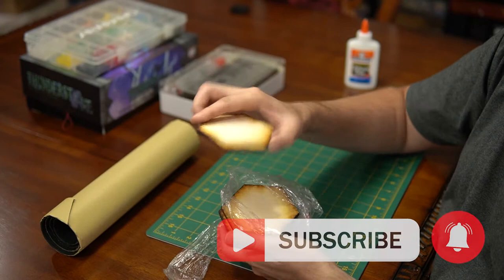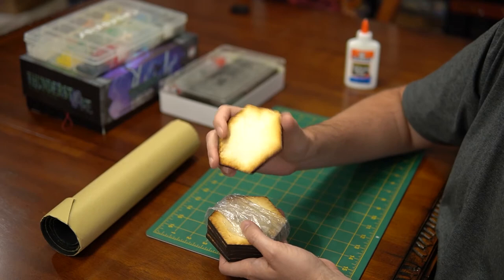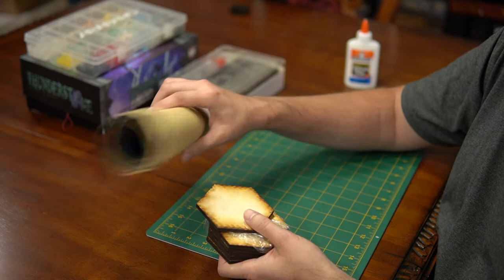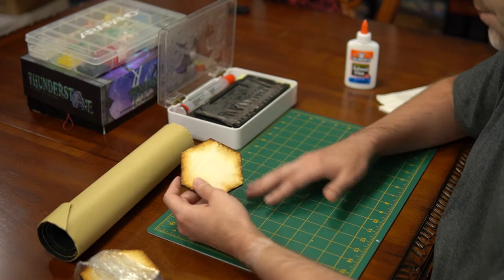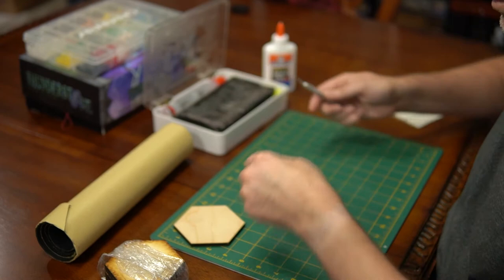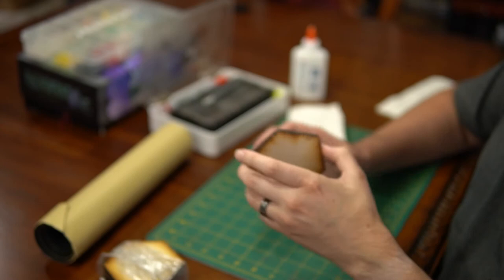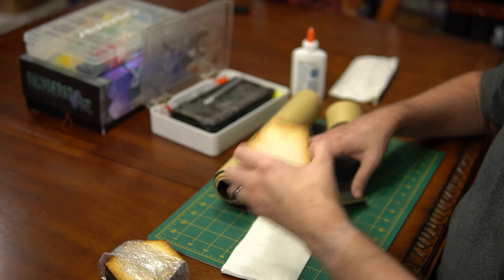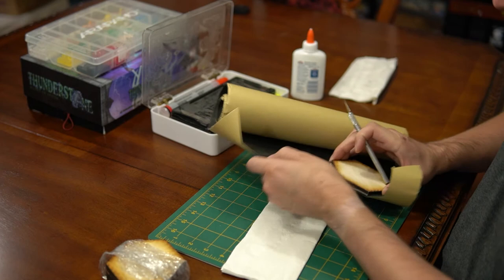Crafting: Making a Board Game Tile for Playtesting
If you want to know more about creating the actual artwork on these tiles, watch my previous video on WonderDraft. This video talks about creating each of the 24 tiles, decisions I made about printing for the playtest sample of the Glaciera game, and what kind of materials I made plus shows actually making one of the tiles.